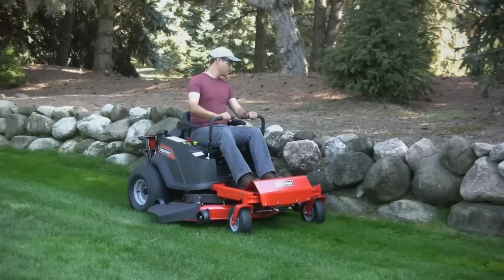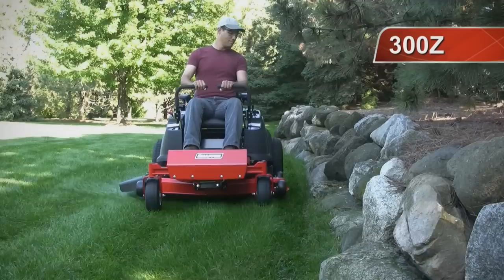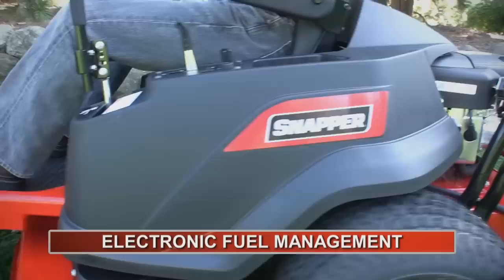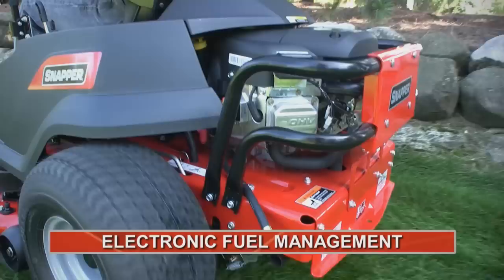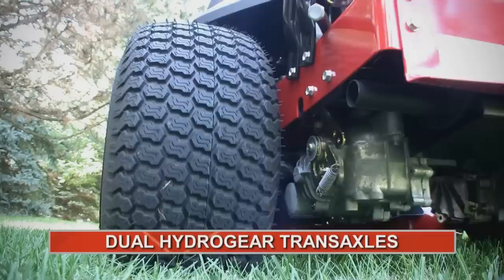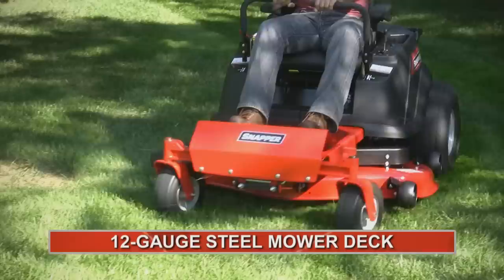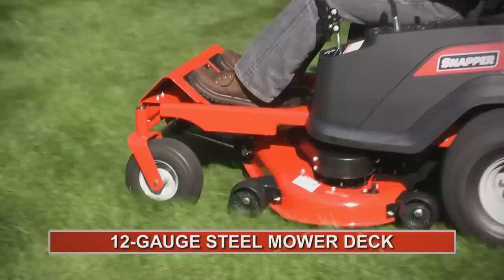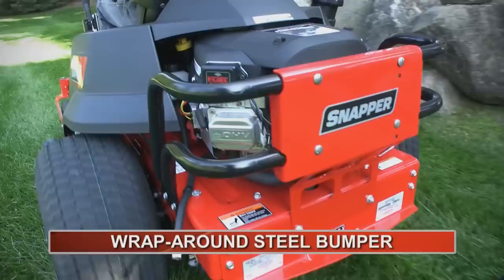Snapper Zero Turn Lawn Mower 300Z Series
The Snapper 300Z Zero Turn Lawn Mower has a cast-iron front axle that pivots side-to-side, allowing the 300Z to smoothly track over rough terrain for an even cut...even if your yard isn't.